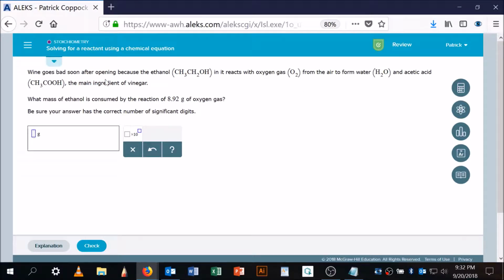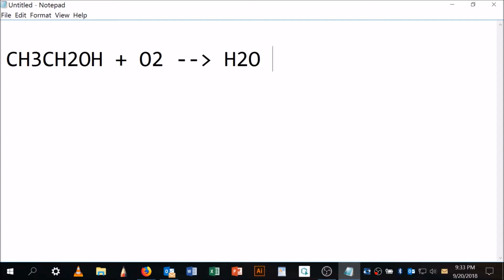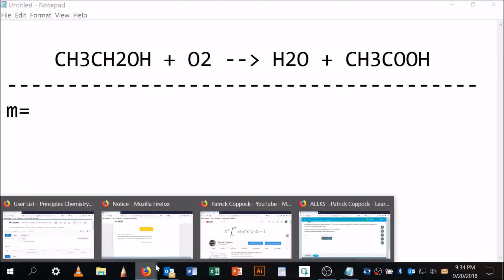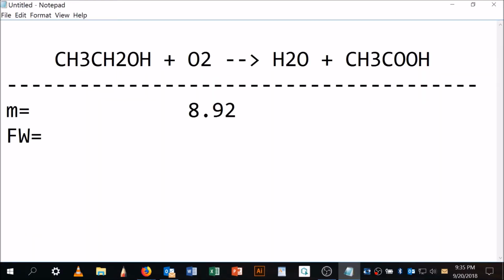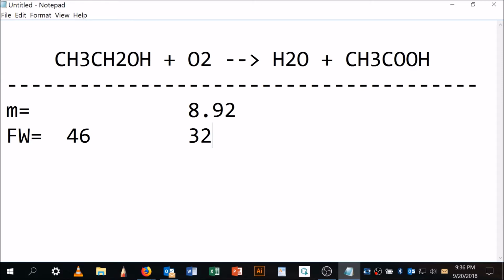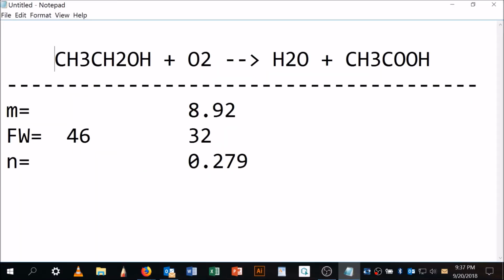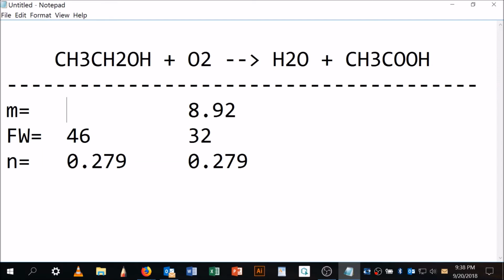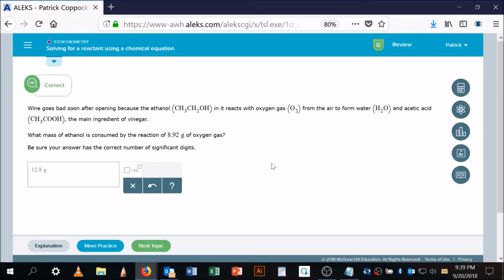Solving for a reactant using a chemical equation